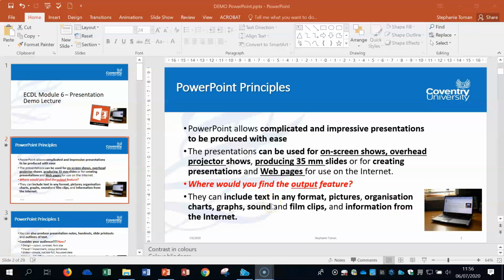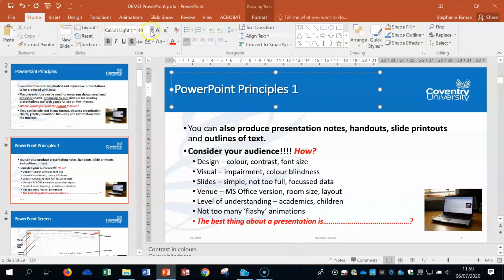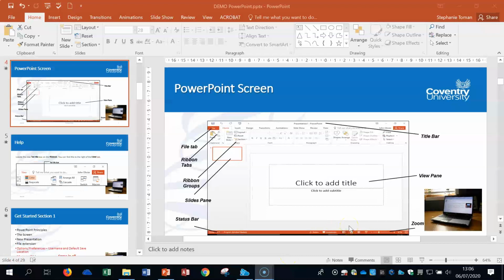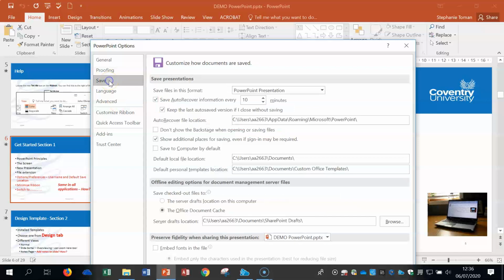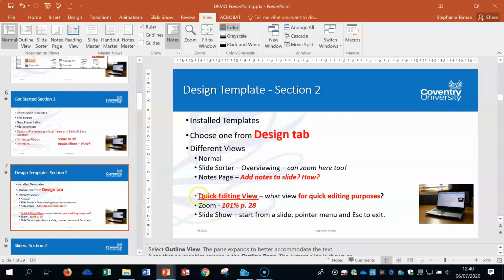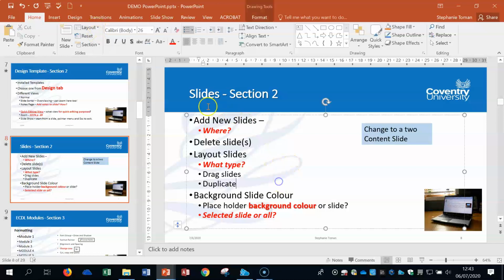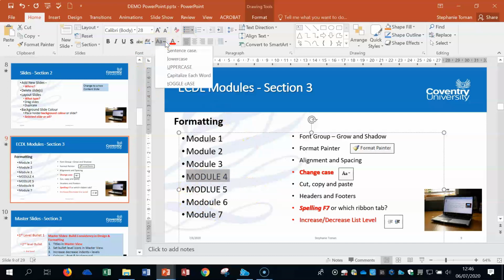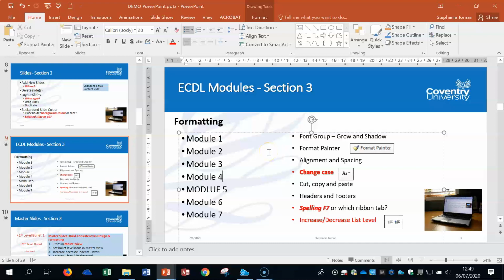ICDL Foundation: Module 6 PowerPoint - Part 1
This is the sixth module of the seven units ICDL Foundation Qualification - PowerPoint Principles, Getting Started & Formatting 2